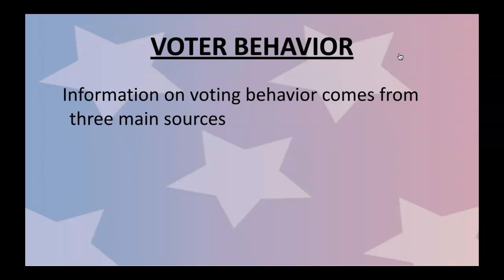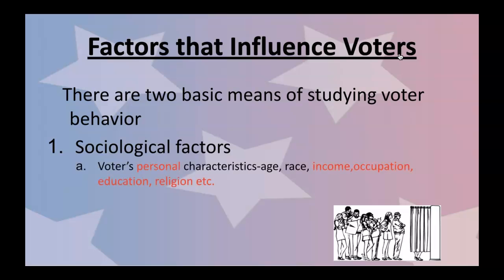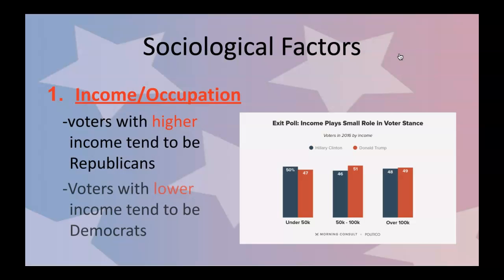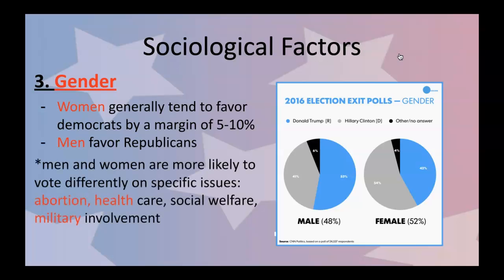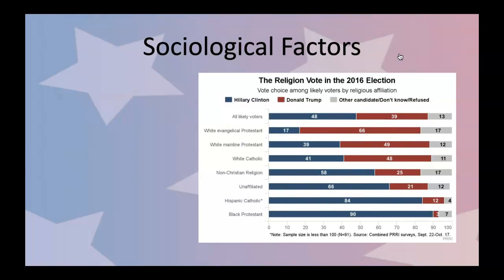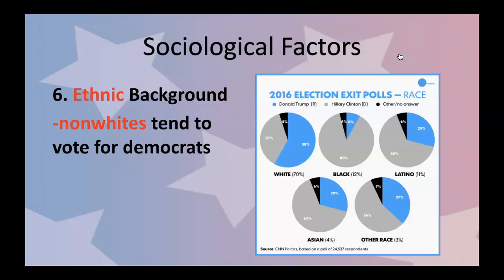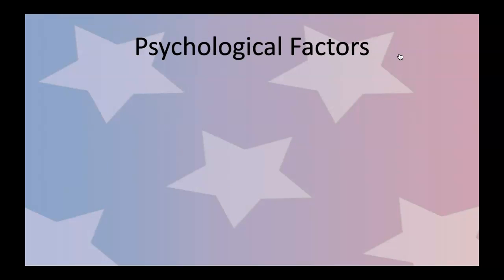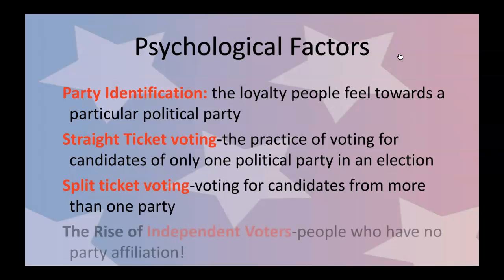GOV - Voting Rights and Voter Behavior - Pt II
View the following presentation on voting rights and voter behavior. This is part two of a two part presentation about voting in America.